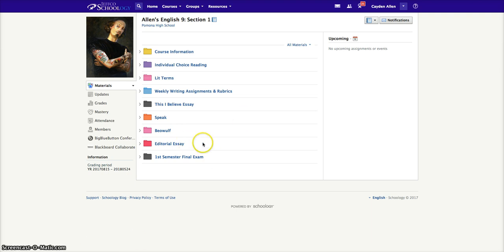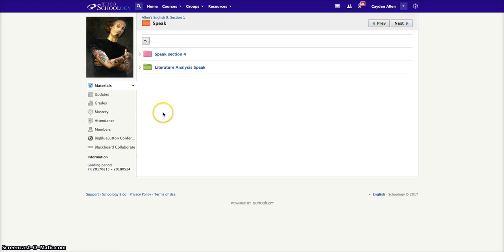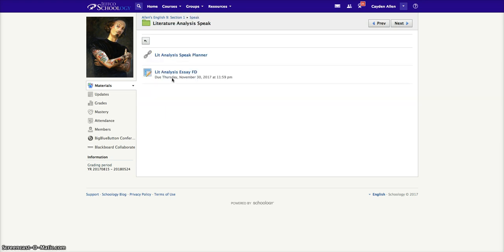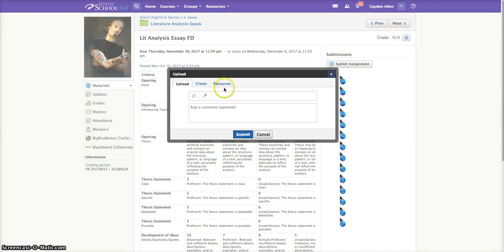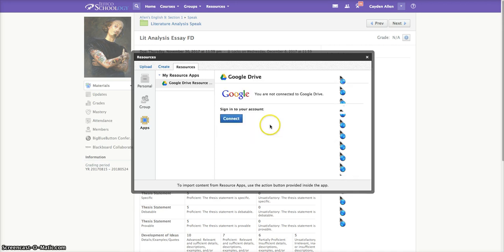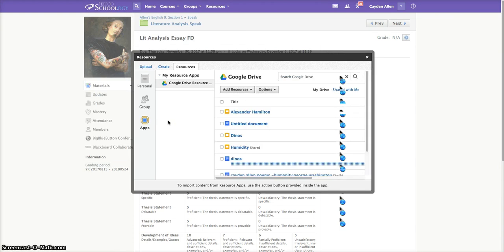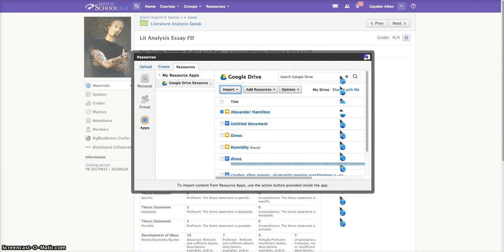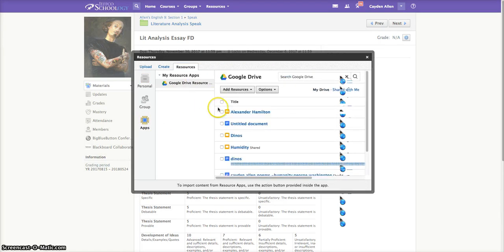How to Submit in Schoology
A short video demonstrating how to submit an assignment to Schoology